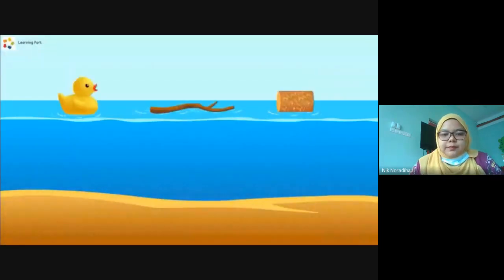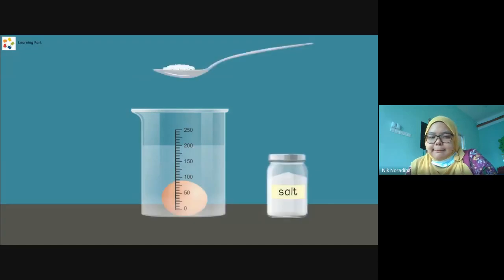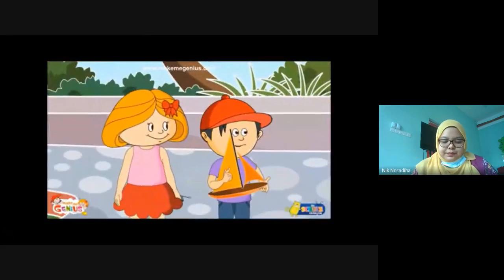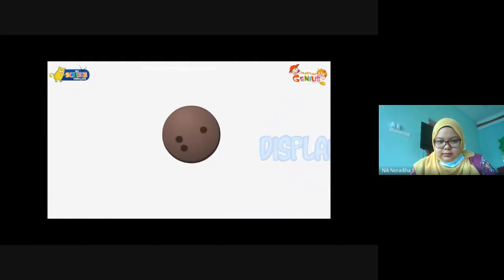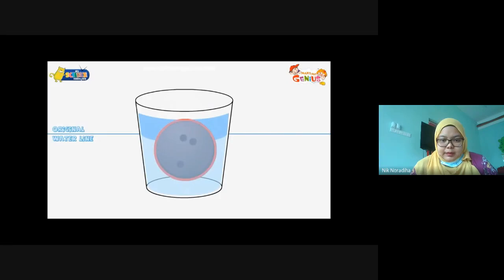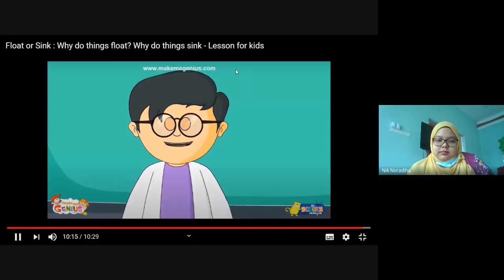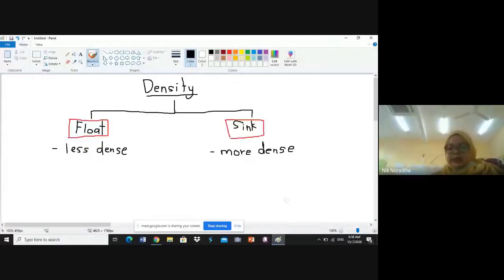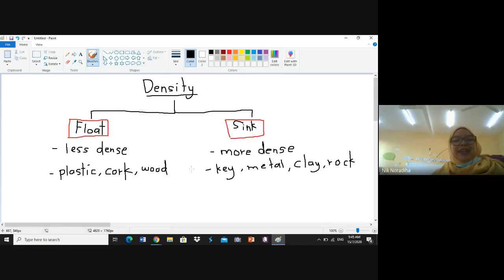Density Year 3